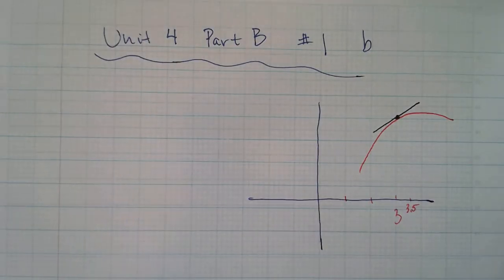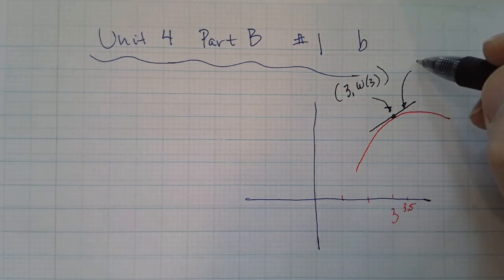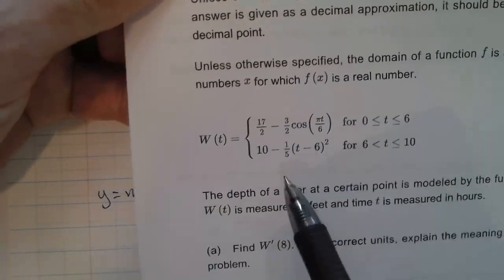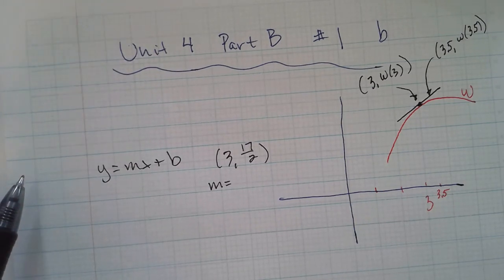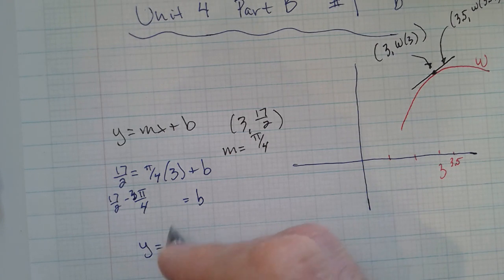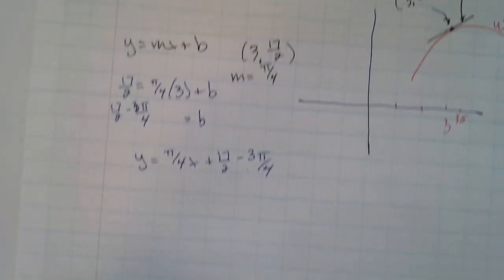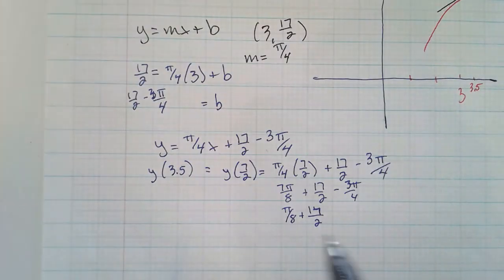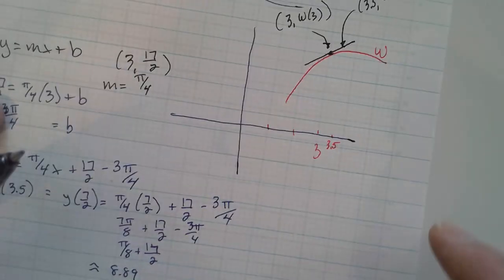Unit 4 Part B #1 b